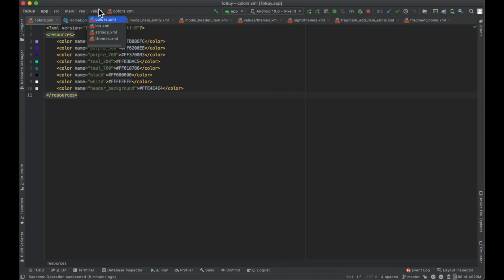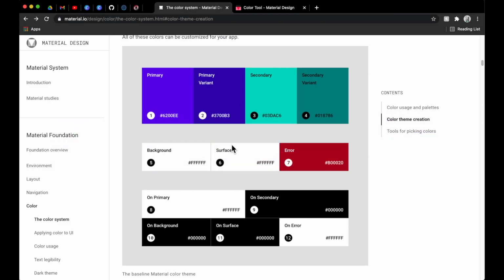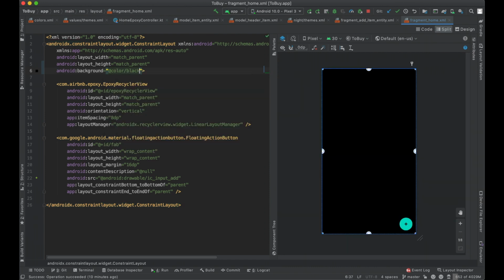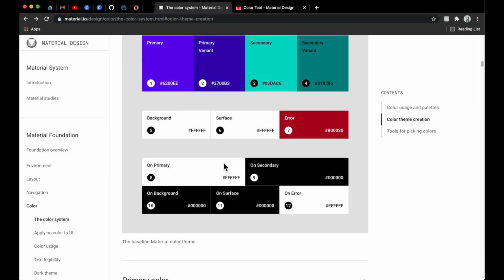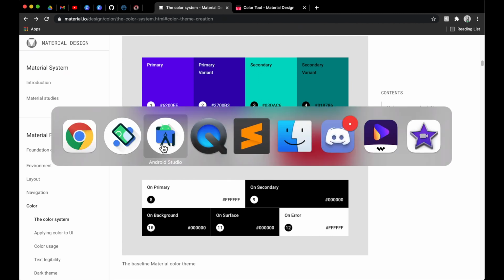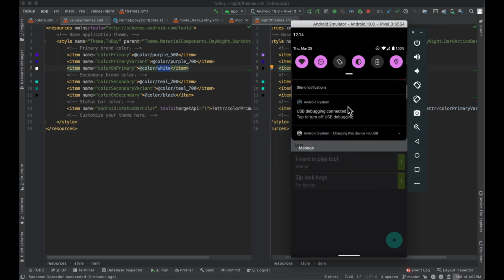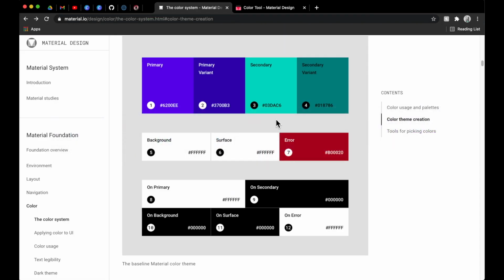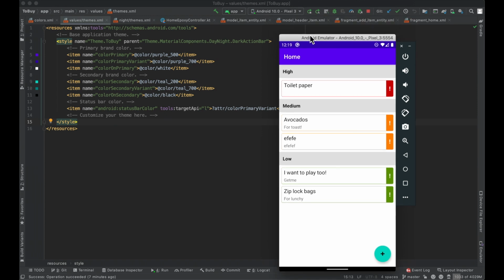Color theming in Android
This episode introduces Material Color Theming! I explain how to understand theme in Android in regards to color, and set up the conversation for us to re-theme the app we have been working on!